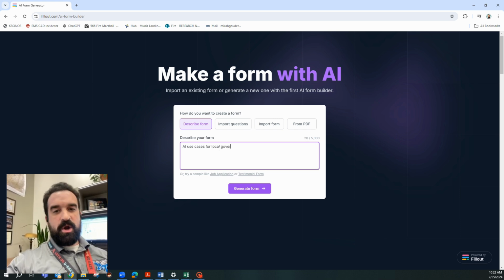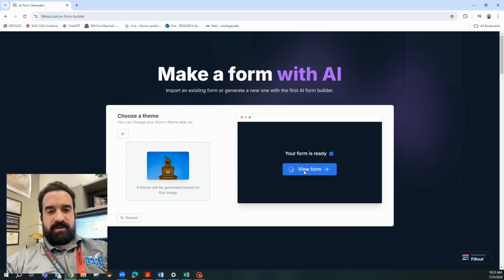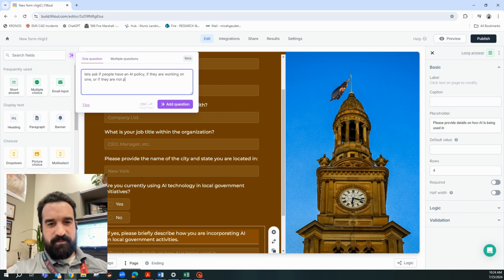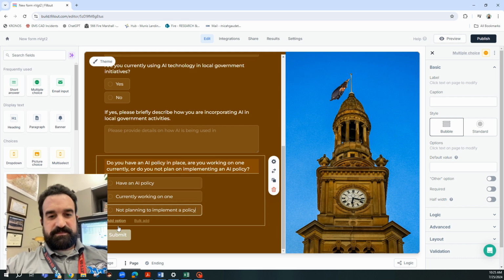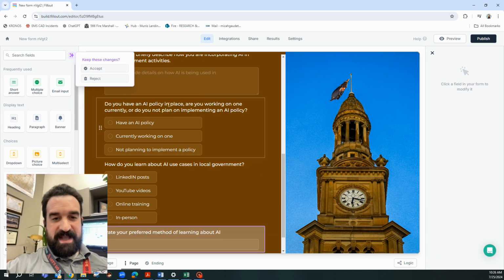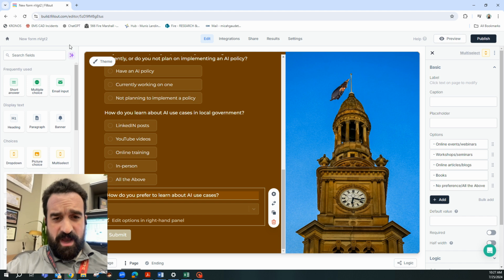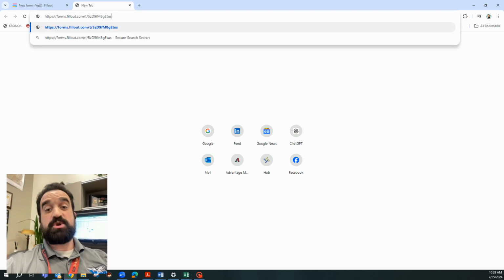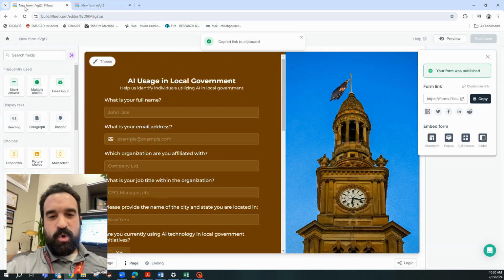Revolutionizing Local Government: The Future of Form Creation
In this enlightening video, we delve into the transformative potential of form creation in local government, showcasing how innovative tools and technologies can enhance citizen participation and public engagement. Discover the role of civic technology and artificial intelligence in streamlining processes that foster community innovation. We explore cutting-edge civic engagement tools that are reshaping how communities interact with their local governments and how innovation hubs are emerging as centers of digital participation. Join us as we uncover the latest civic tech trends and discuss how they can empower citizens and improve governance. Whether you're a civic leader, a tech enthusiast, or a concerned citizen, this video will inspire you to rethink the future of local governance and explore new avenues for civic participation. Tune in to learn how to revolutionize your community!
- Want to become a master at AI? and watch a FREE lesson!
- All the prompts you'll ever need in local gov